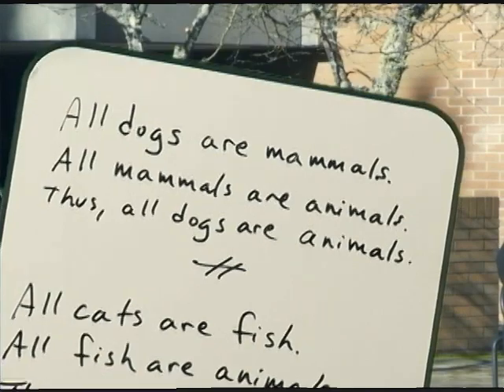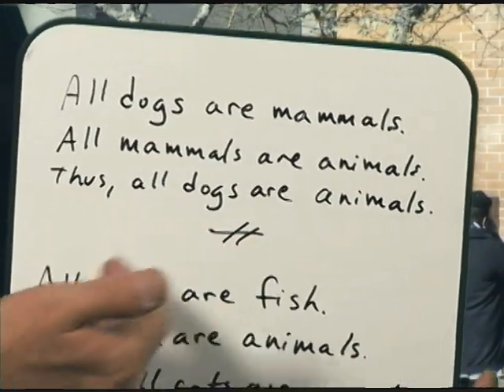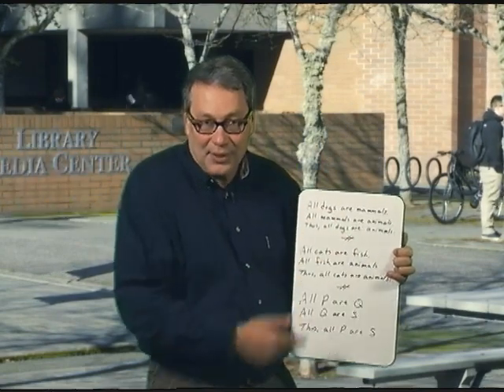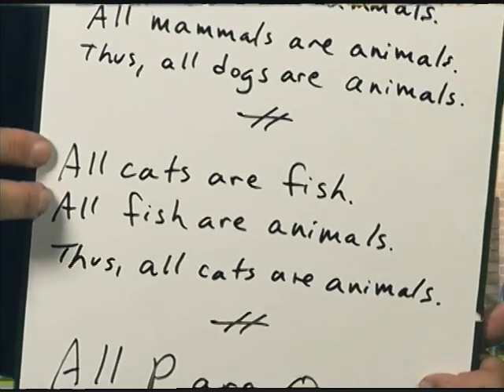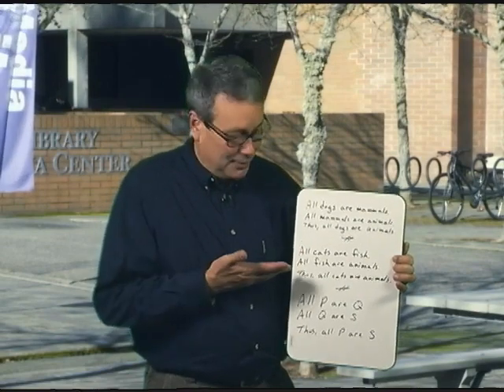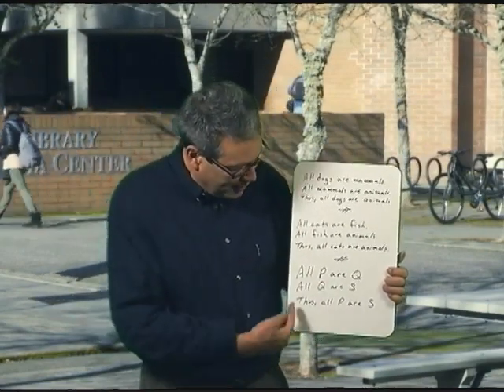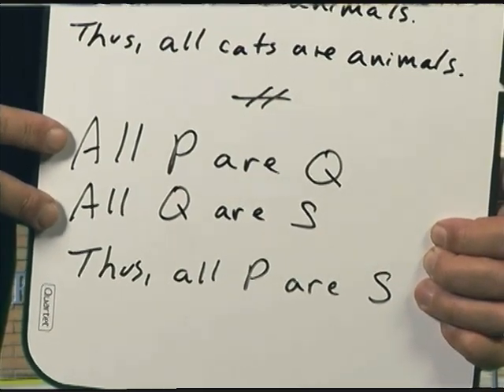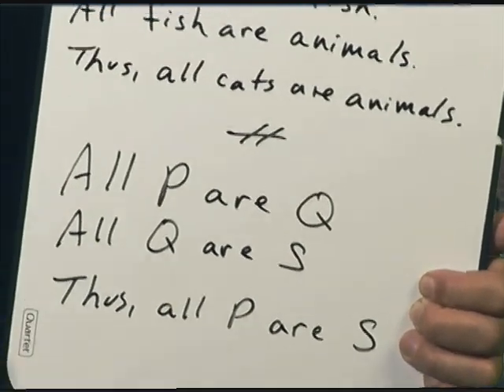Symbolic Logic 1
Introduction to Symbolic Logic course